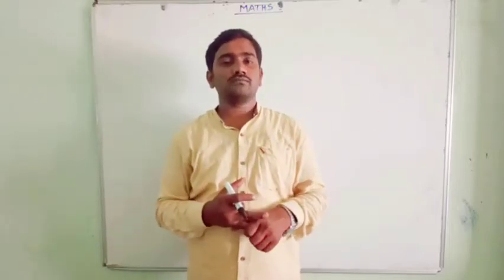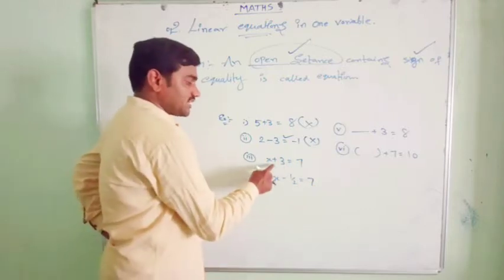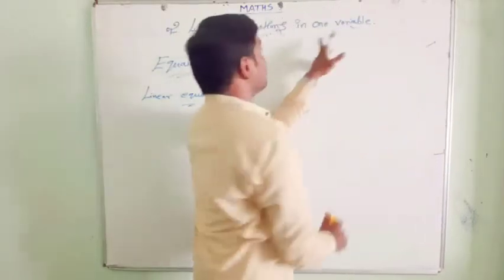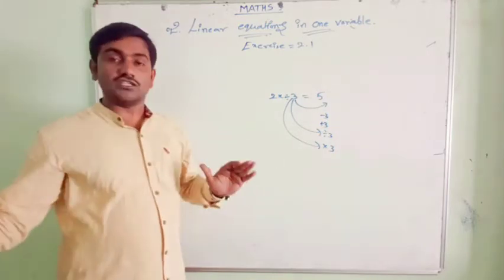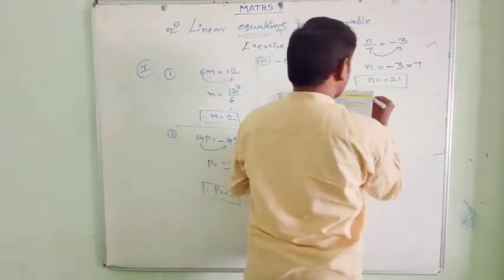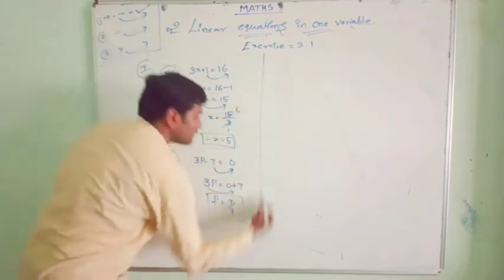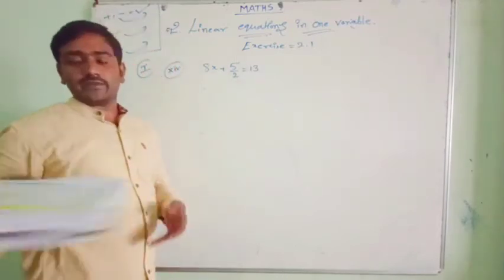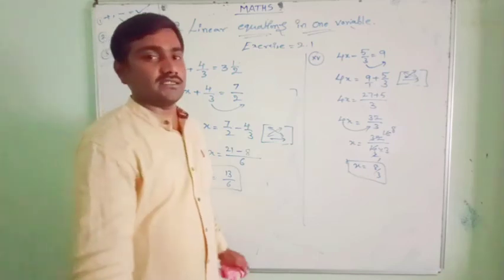02.Linear equations in one variable (Exercise=2.1)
In this video I have explained about 8th class 2nd chapter that is linear equations in one variable, in that exercise 2.1 all problems along with solutions.